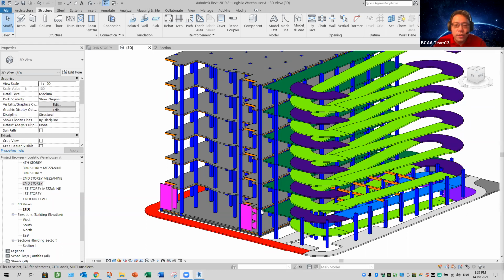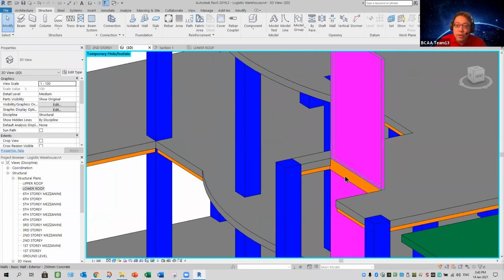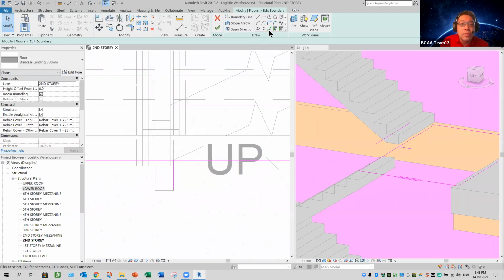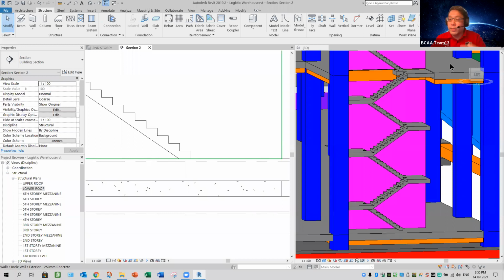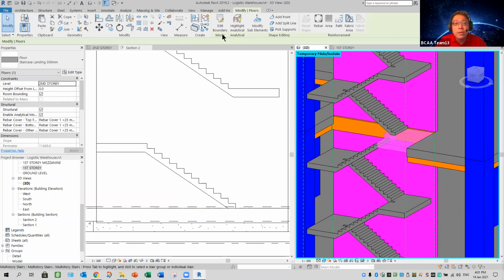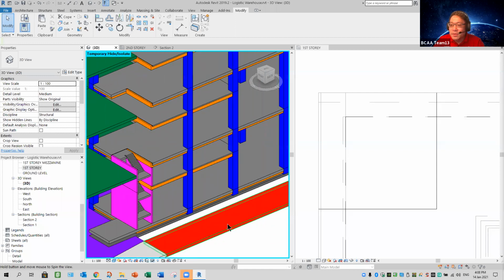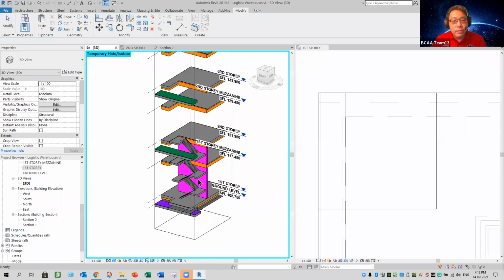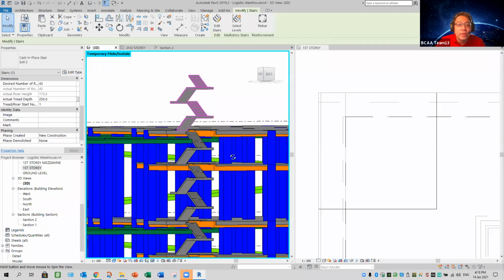Creating Staircase and Mulitstorey stair 01